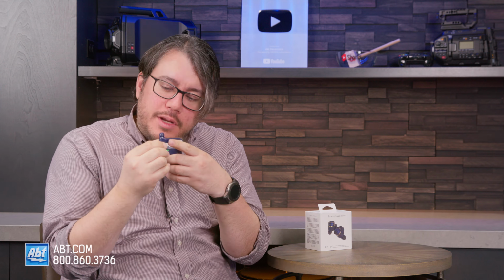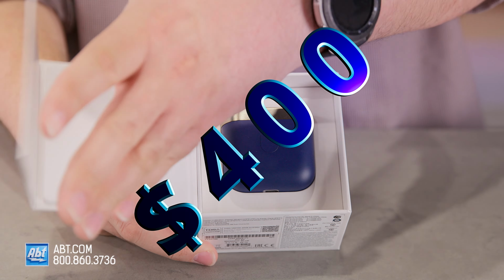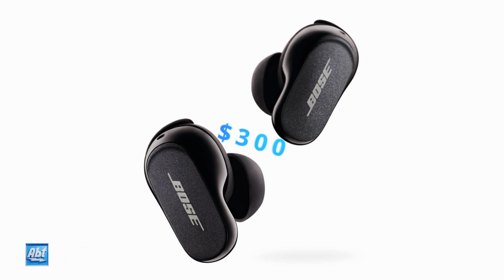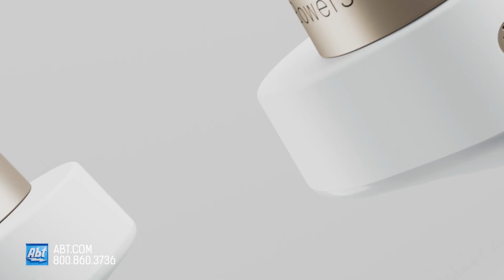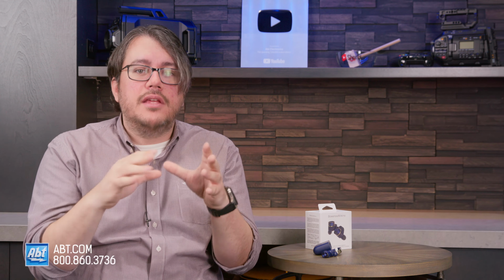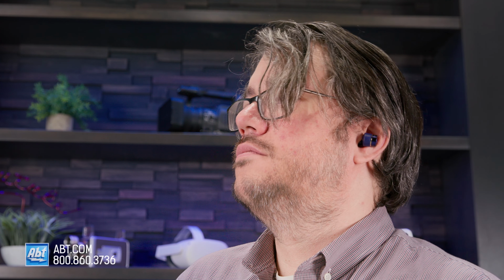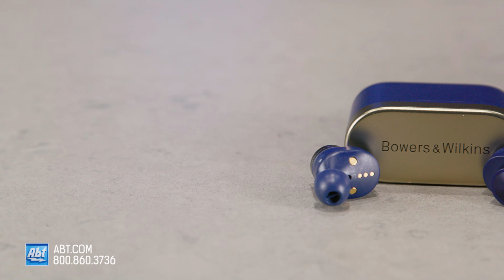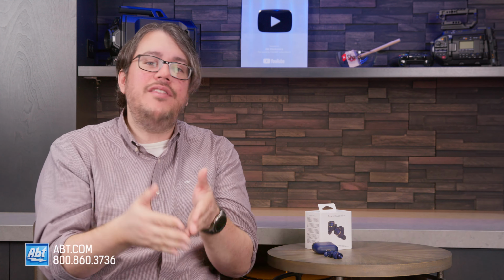Bowers & Wilkins Pi7 S2 Earbuds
In this video, we give you a closer look at the Bowers & Wilkins Pi7 S2 earbuds. These earbuds sound incredible, and come in a variety of colors. To learn more about the Bowers & Wilkins Pi7S2 earbuds, contact an Abt Audio Specialist for help

What is Abt?
Established in 1936, Abt is a family owned and operated business located in the Chicago suburb of Glenview, Illinois, and the largest single store electronics and appliance retailer in the United States. Contact our experts for help with products and pricing, or to learn more about what makes Abt such a great place to shop!

Reach Our Experts Directly, 7 Days A Week